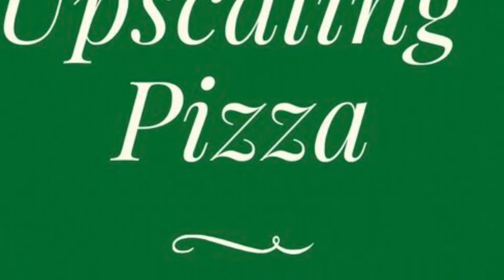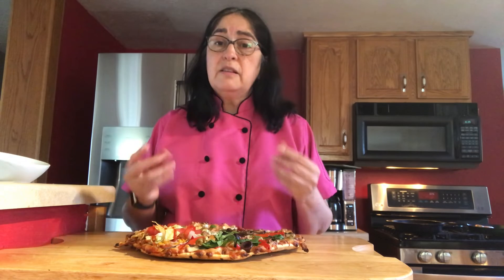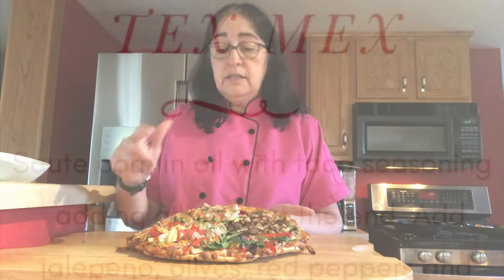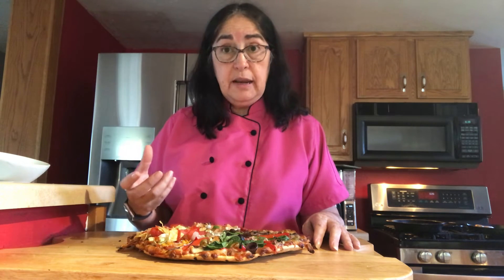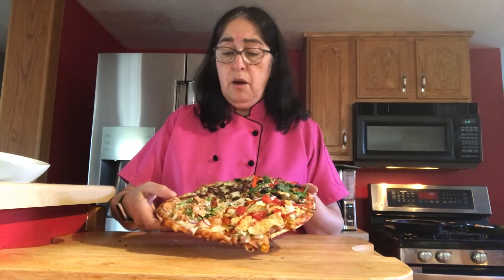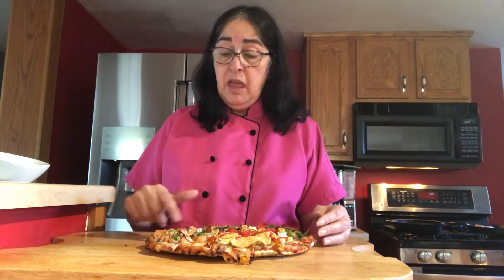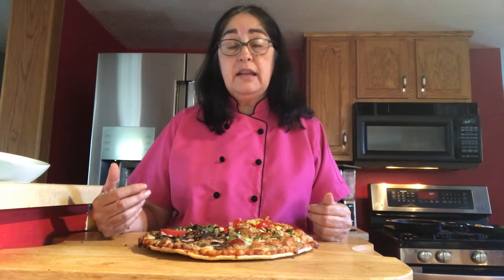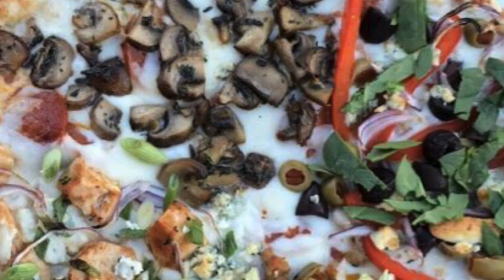Wisconsin Coronavirus: Four ways to upscale frozen pizza